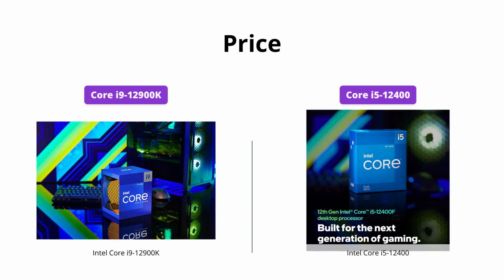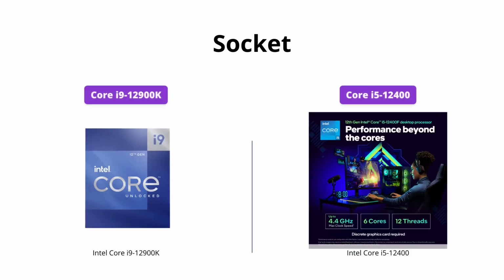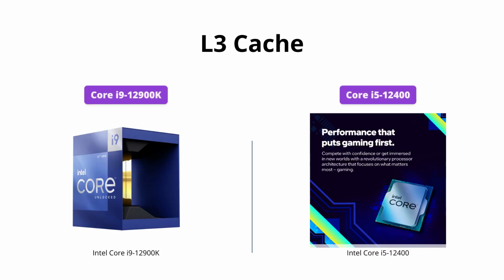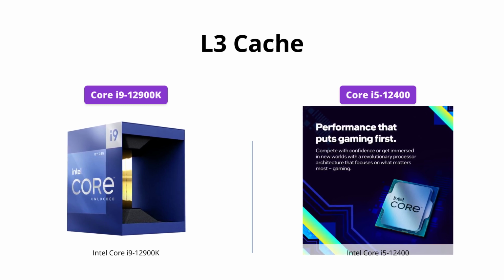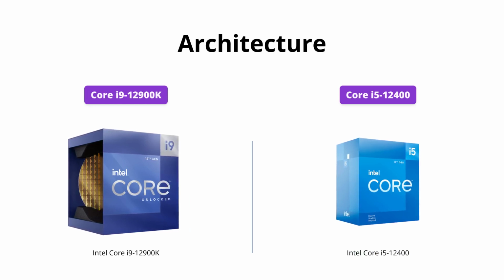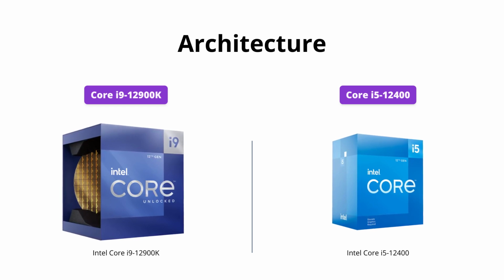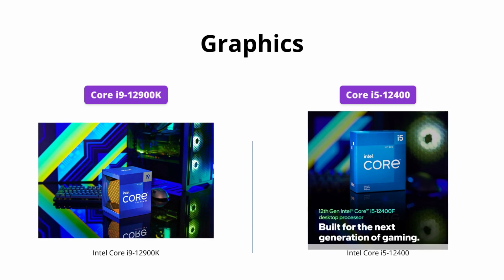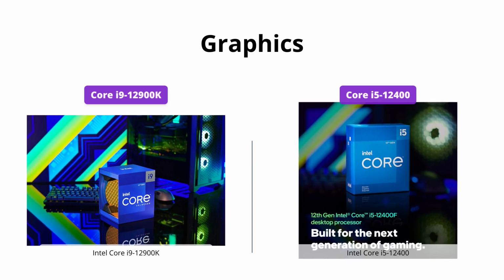Intel Core i9-12900K vs i5-12400 Processor Comparison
Which processor is better? Intel Core i9-12900K or i5-12400? Find out in this video comparison.